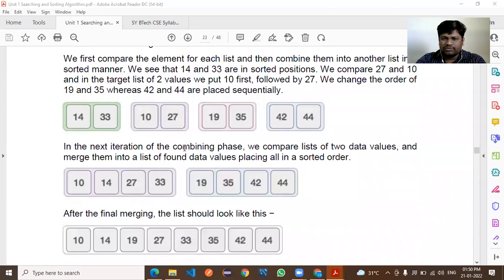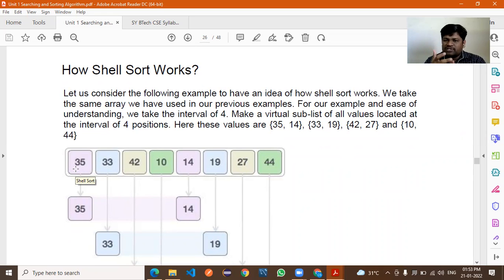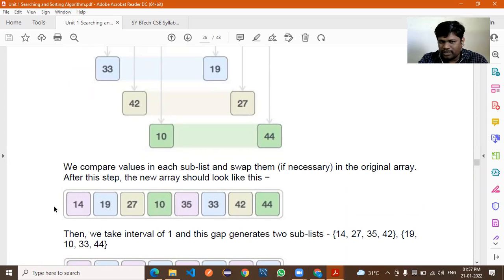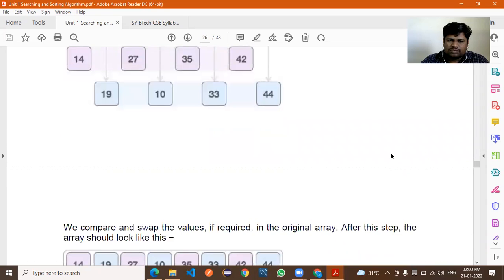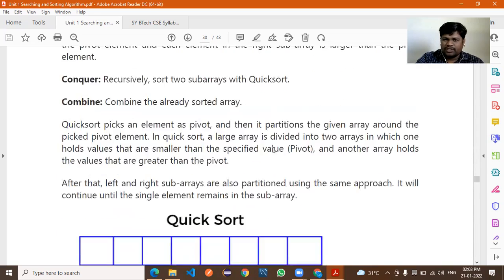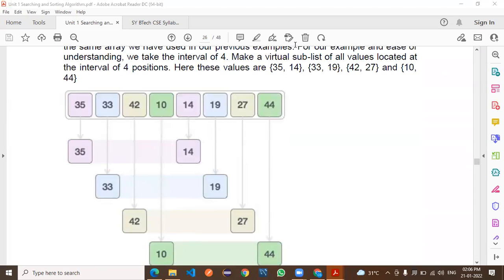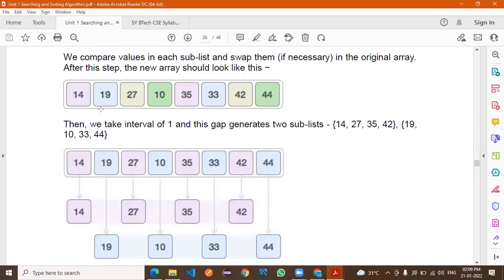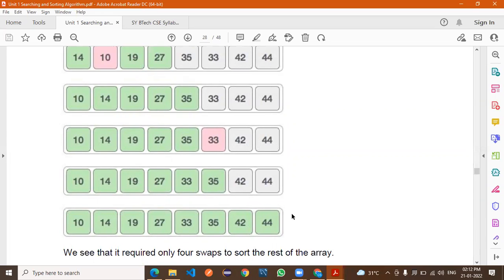Data Structure L05 Part 2 Sorting Algorithms Bubblesort, Insertion sort, Merge sort, Selection sort,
Data Structure L05 Part 2_Sorting Algorithms-Bubblesort, Insertion sort, Merge sort, Selection sort, Shell sort